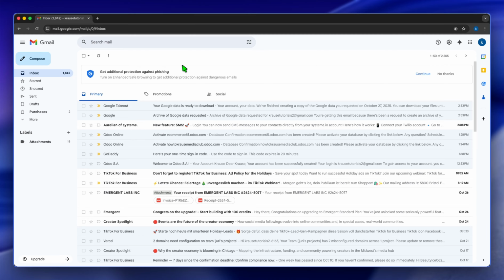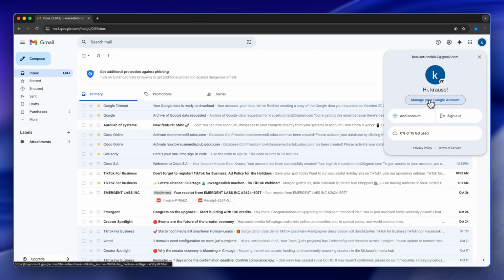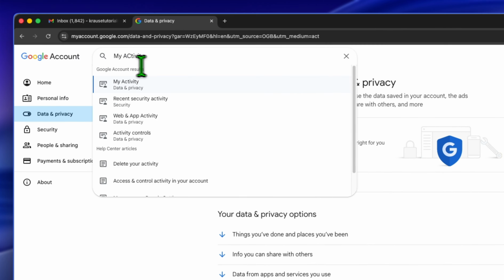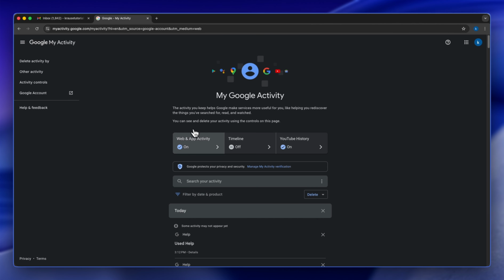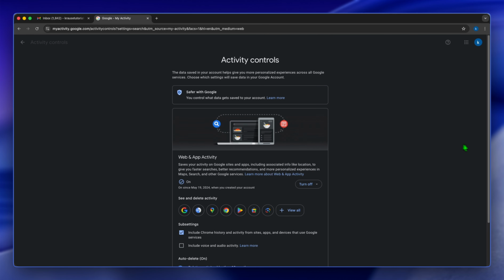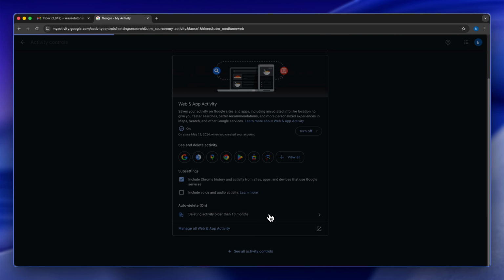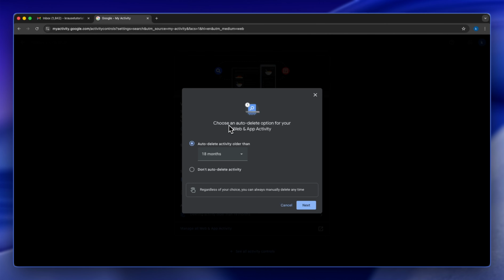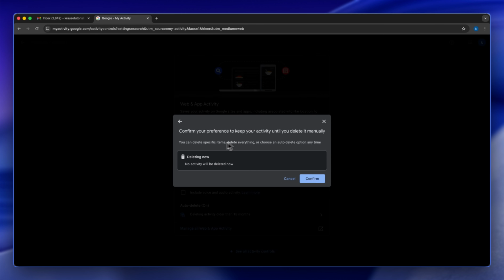How To Turn Off Auto Delete in Gmail (2026 Updated Tutorial)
Learn how to stop Gmail from automatically deleting your emails with this 2026 updated tutorial and ensure important messages are saved.